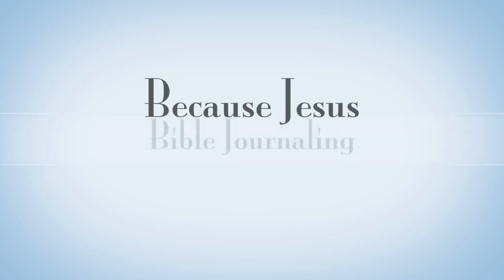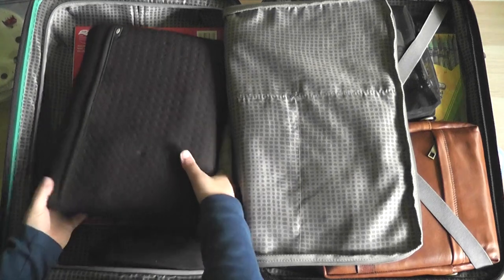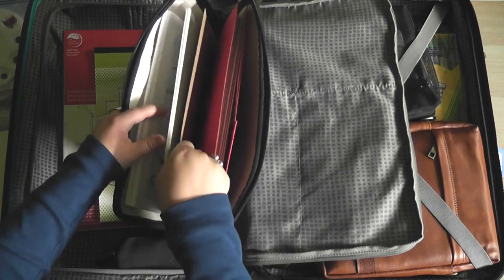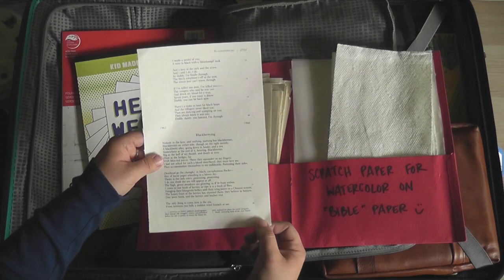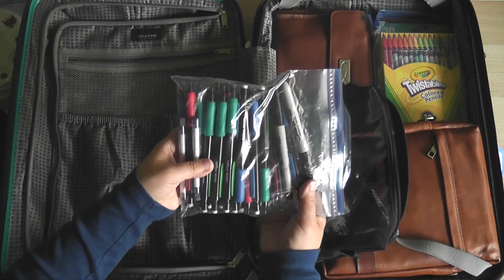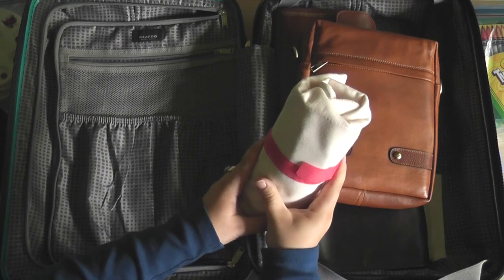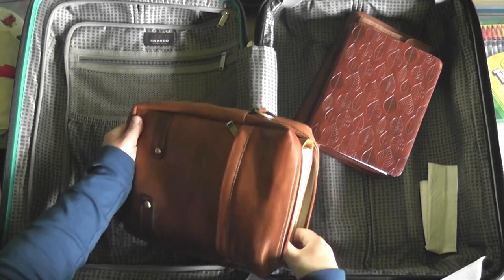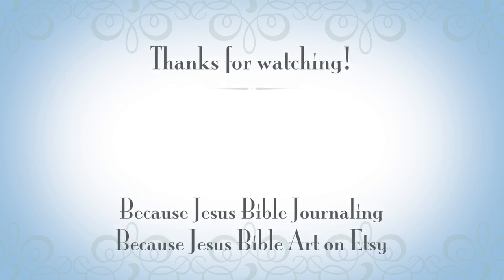Bible Journaling Workshop Travel Bag | What's Inside?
Check out the supplies I brought with me to my most recent Bible journaling workshop!